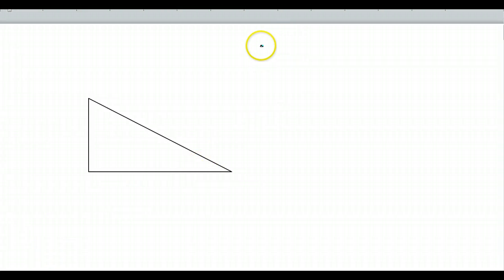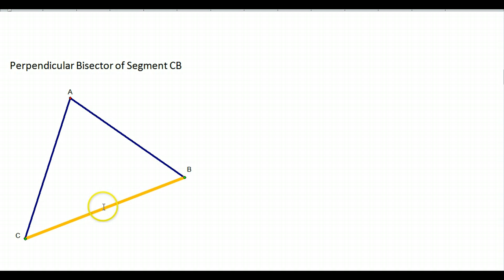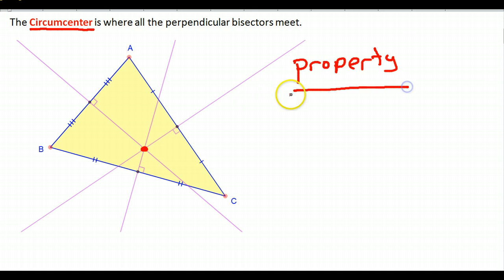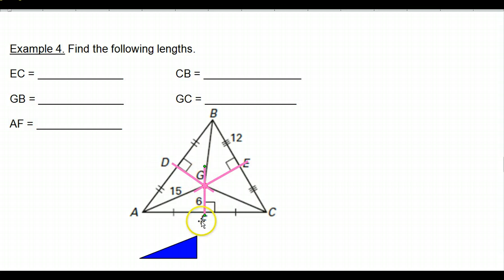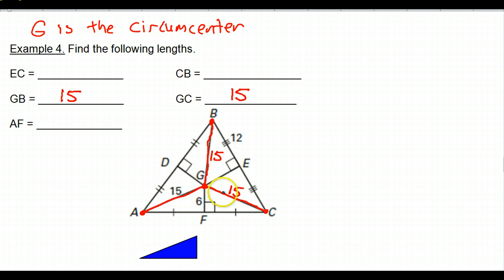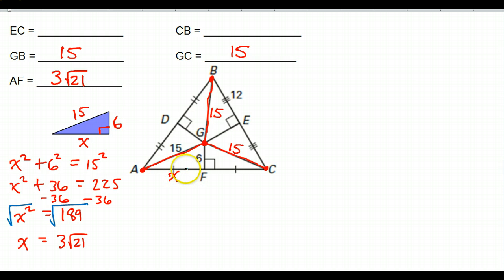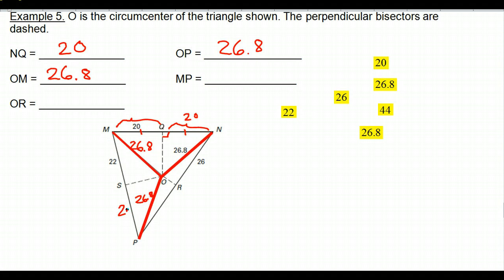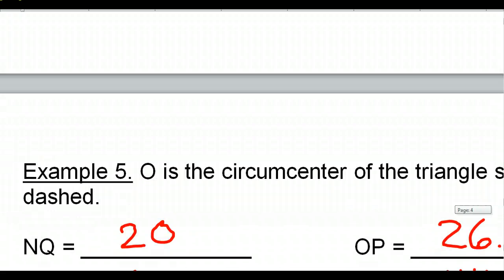Day 1 - Solving with Circumcenter